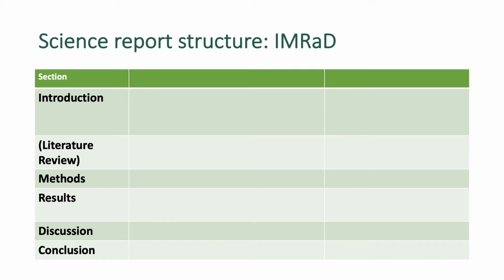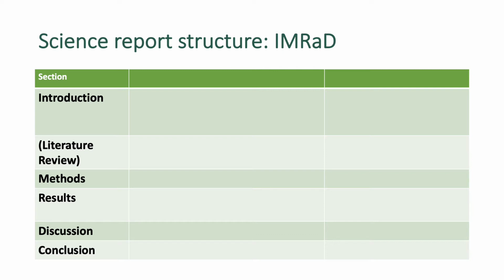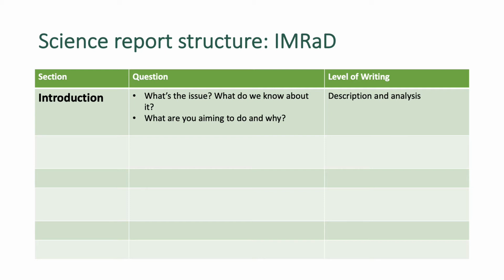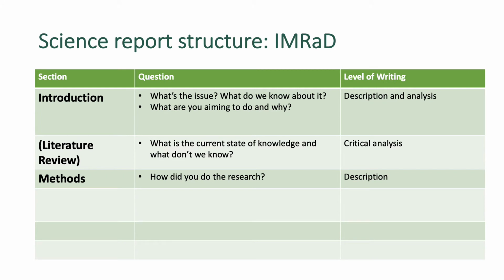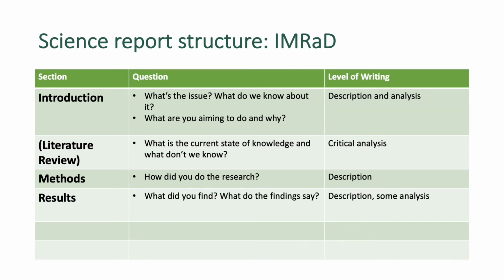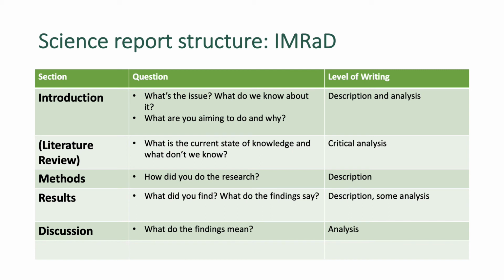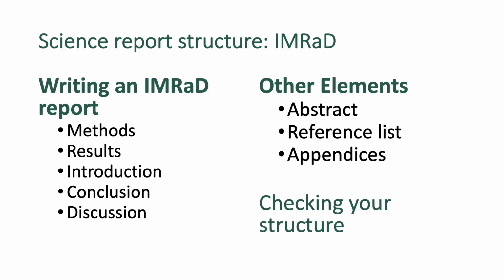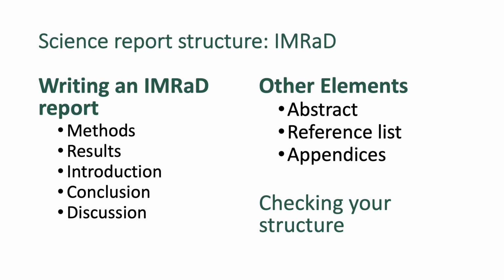How to... Structure a Science Report (IMRaD)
Scientific writing tends to follow a very characteristic structure, often known as IMRaD: Introduction, Methods, Results and Discussion. Whether you're writing a lab report of an experiment or writing up a longer research project, dissertation or PhD Thesis, this structure is likely to be the backbone of your report. It's commonly used across the Natural, Physical, Engineering, Medical and even the more empirical end of the Social Sciences. If your research involves collecting and analysing data, the WDC explains what goes in each section, and how to make sure everything is i the right place.